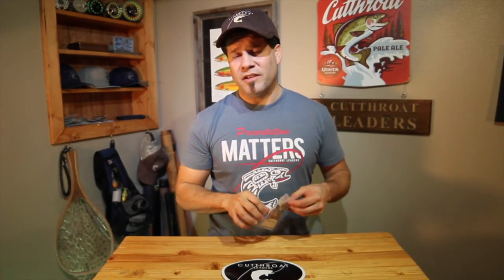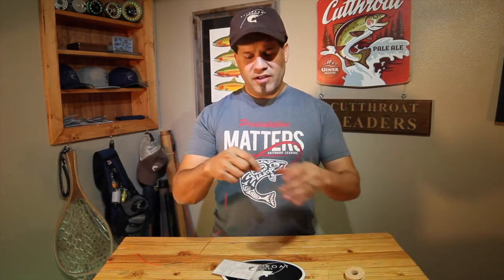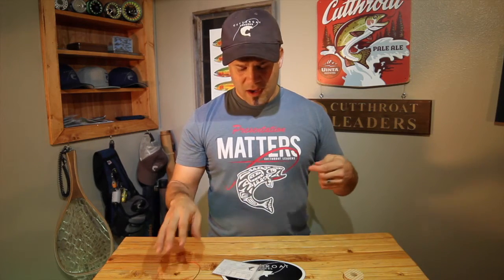Czech Nymph Leader by Cutthroat Furled Leaders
This is the perfect leader for those interested in "Czech Nymphing". Czech Nymphing is great for keeping line of the water and still getting your nymphs down and deep while maintaining a perfect drift using only a longer leader and a bit more tippet! "High Sticking" is a term commonly used for this action!  Be sure to visit us @